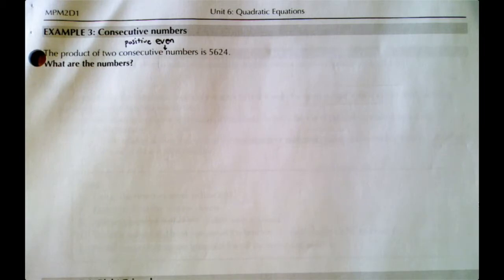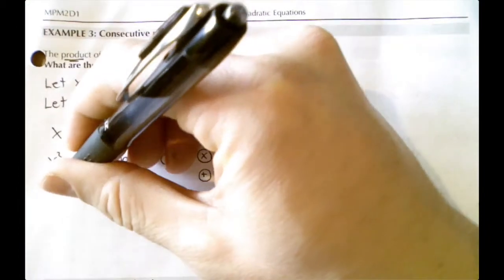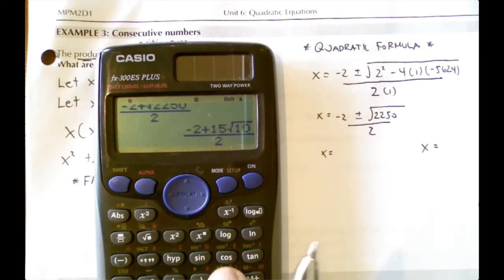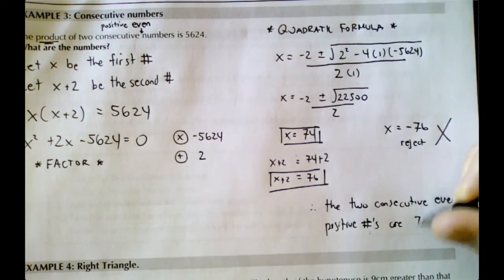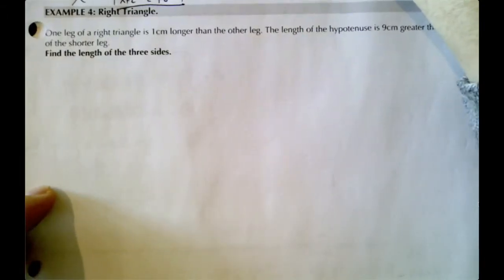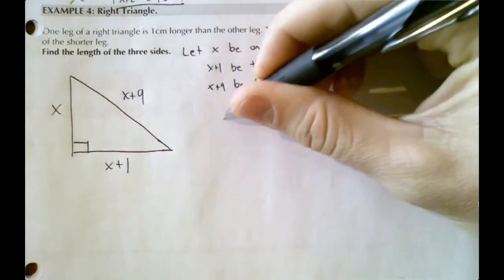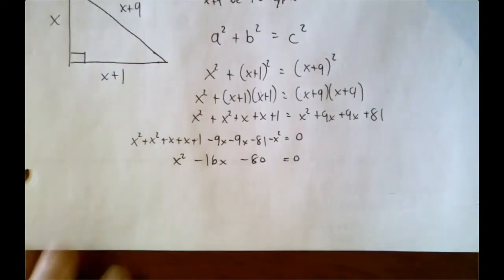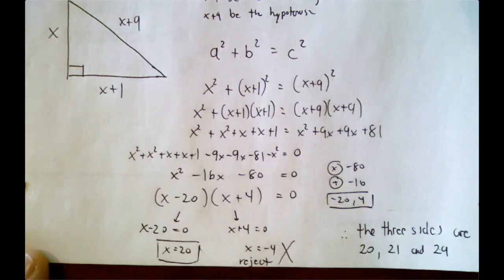MPM2D1 - 6.5B - Solve Problems Involving Quadratic Equations